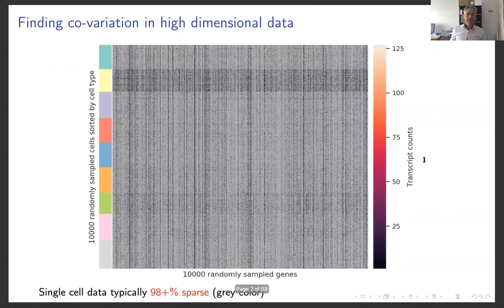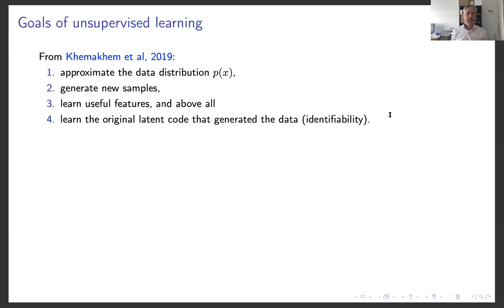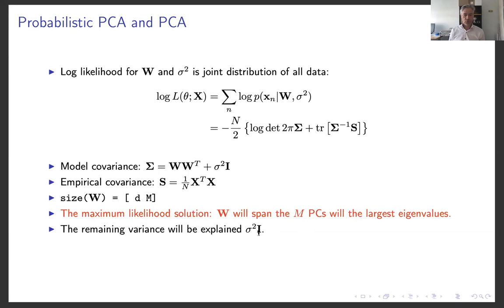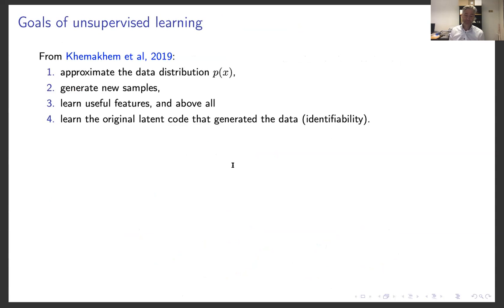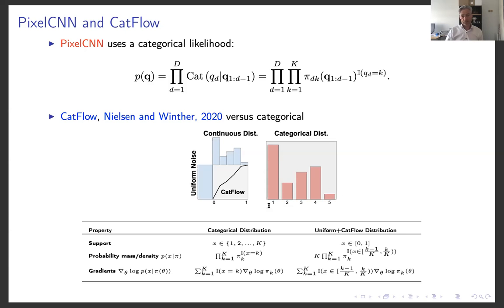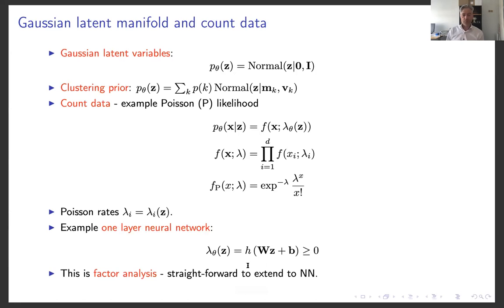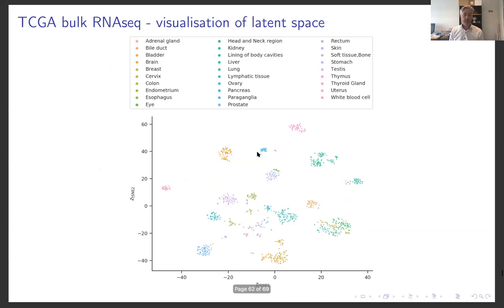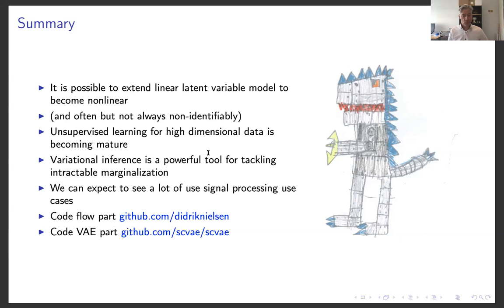Ole Winther: Latent variable models from independent components to VAEs and flows (MLSP2020 keynote)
Latent variable models from independent components to VAEs and flows

Speaker: Ole Winther, University of Copenhagen & Technical University of Denmark (DTU).

Abstract: The keynote will cover latent variable models from independent component analysis to variational autoencoders and flows. Properties, relationships and use cases are discussed. Generative modeling of images and analysis of single cell RNA data are used as running motivational applications.

Presented at IEEE International Workshop on Machine Learning for Signal Processing, Tuesday, September 22, 2020.